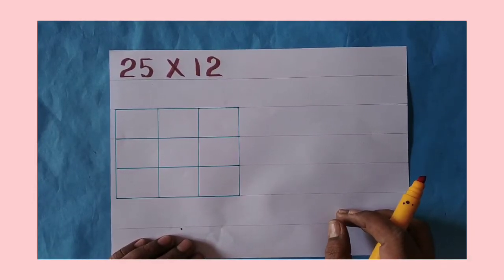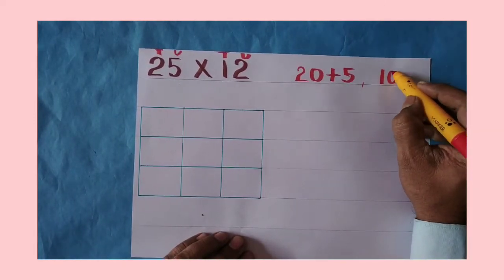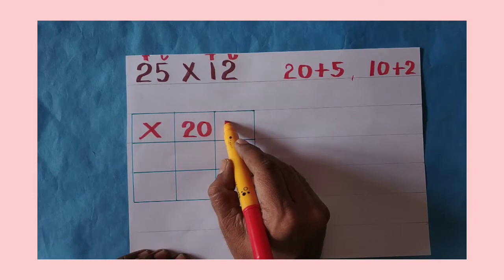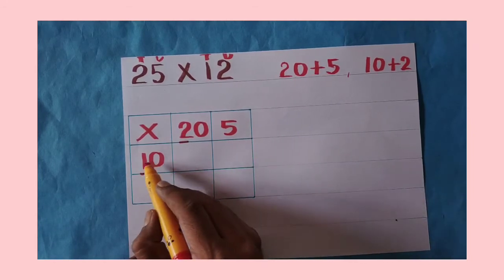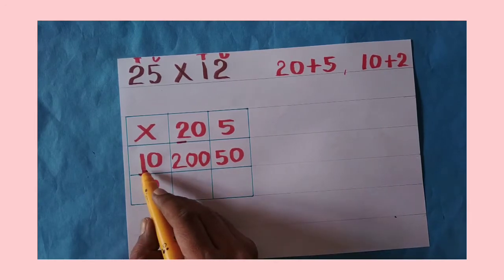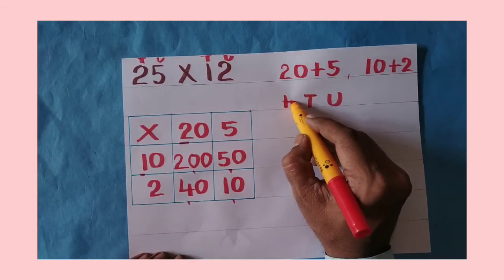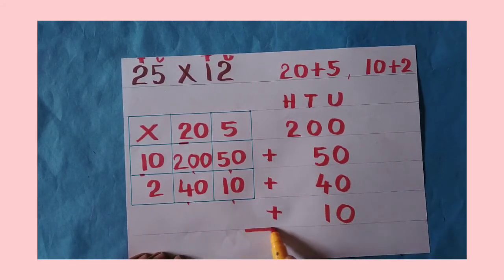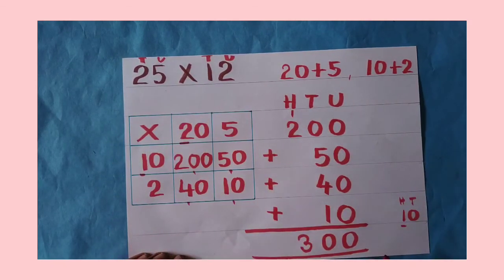Class-3 | Maths | 12. MULTIPLICATION | Lattice method | Part - 2 | Page no. 63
Class-3 | Maths |  12. MULTIPLICATION  | Lattice method | Part - 2 | Page no. 63 | Multiplying two two- digit numbers :the lattice method | English medium | Maharashtra Board |